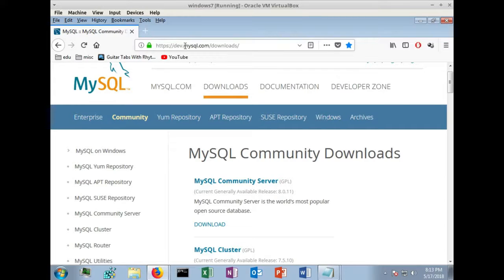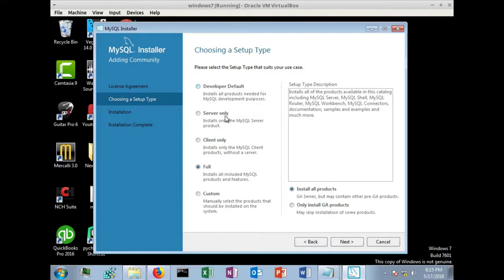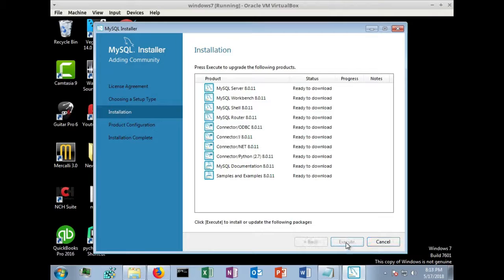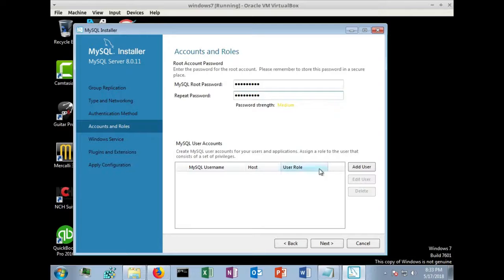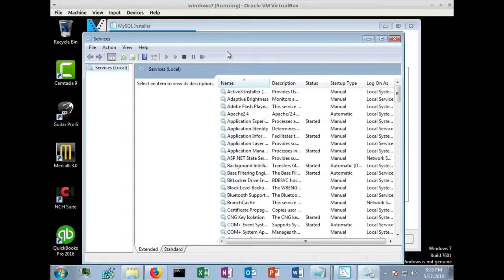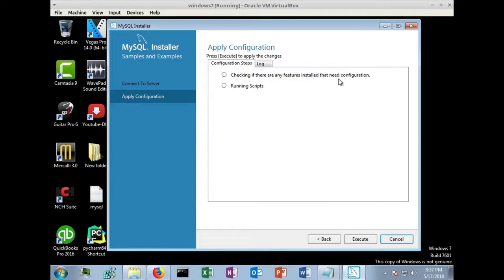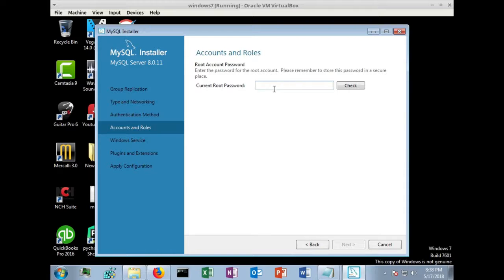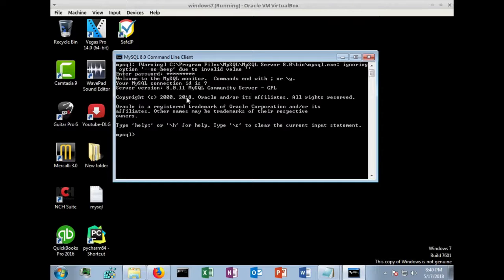mysql server installation windows 72018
c software for pc,
c software download for windows 7,
software download,
software developer interview,
software developer salary,
software development process,
glorious model d software,
c a d software,
r&d software engineer,
dnd software,
sm-b313e/d software download,
12 d software,
best 3d software,
s&d software,
d space software,
d&d map making software,
software engineering course,
software engineering internship,
software engineering day in the life,
software engineer intern,
software engineering bangla tutorial,
pro e software,
moto e software problem,
hardware e software,
moto e software update,
pro e software training,
pro e software basics,
moto e software install,
radix engenharia e software,
pro e software in hindi,
pss e software,
software for animation,
software for 3d printing,
software fresher,
software for making beats,
software for pc,
software foysal,
software for gaming pc,
software for small business,
software for windows 10,
software for this iphone is not currently available,
rt 809 f software,
pcpndt form f software,
nanovna-f software,
l y f software,
f 90 m software,
f 35 software,
f billing software,
f engrave software,
f pace software update,
software gaan,
software golpo,
software games,
software gojol,
software girl,
software guru,
software gana,
software ghazal,
moto g software,
logitech g software,
moto g software update,
moto g software problem,
cd+g software,
jio four g software,
g wolves hati software,
g code software,
g wolves software,
software house,
software hardware,
software history,
software hindi movie,
software height,
software huawei,
software hindi gaan,
software hardware interface,
software has stopped working windows 7,
typhoon h software update,
software kya h,
software kya h hindi me,
software kya hota h,
software kaise banate h,
softwareserial.h arduino,
software engineering kya h,
h&r block software 2018,
software update kya h,
h 264 dvr software update,
software inc ep 1,
software island sunrise,
software interview,
software inc tutorial,
software installation,
software imo,
software inc gameplay,
software internship,
i movie software,
i phone software,
i pos software,
software jobs,
software job interview,
software jobs in canada,
software jobs in australia,
software jobs in germany,
software joke,
software jungle,
software jobs in europe,
software jari gaan,
software jobs in usa,
bluej software,
imagej software,
manual j software,
bluej software download,
best manual j software,
astra j software update,
j d edwards software training,